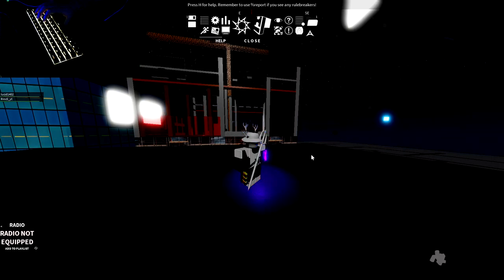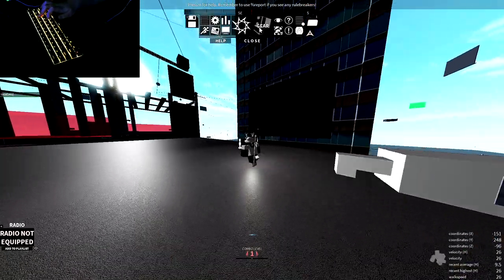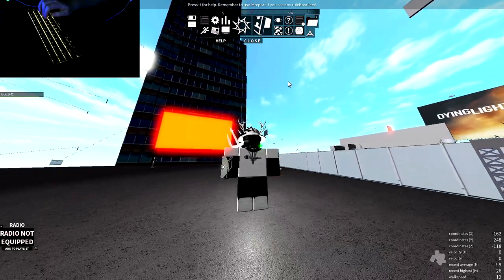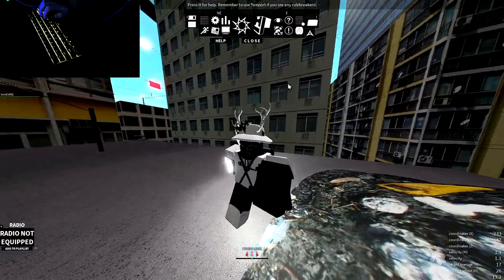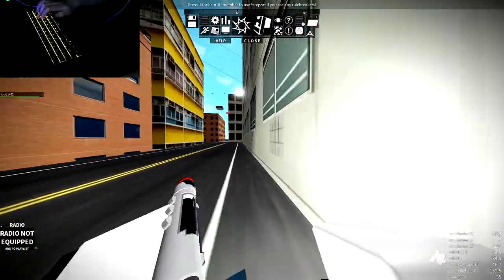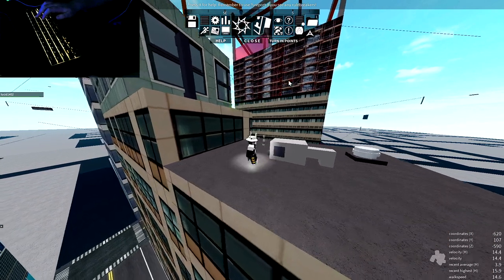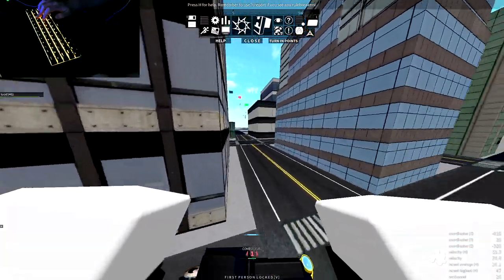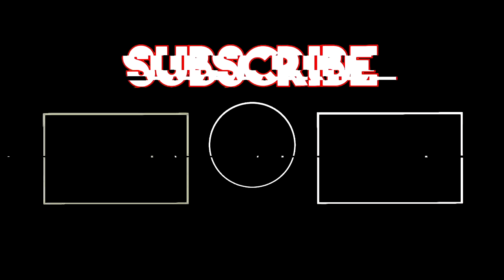Reviewing Parkour Gears | Grappler, Bloxy Cola, Ect.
btw, here is my stuff :)
My mouse!

My keyboard!

My mouse pad!

My microphone!

Tags (ignore)